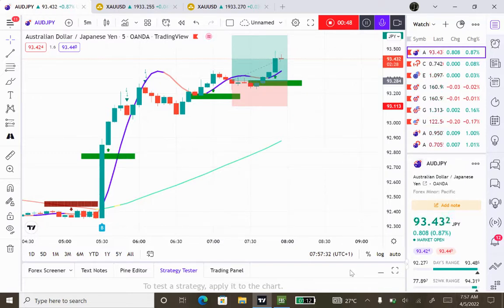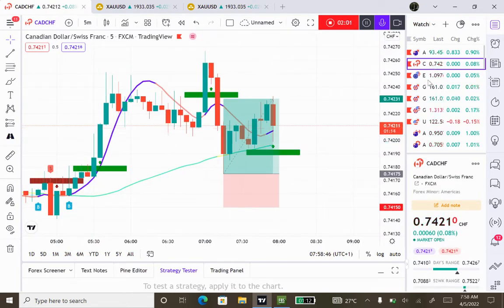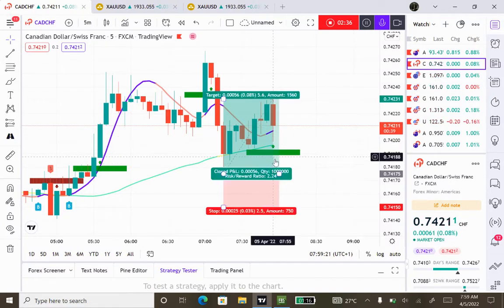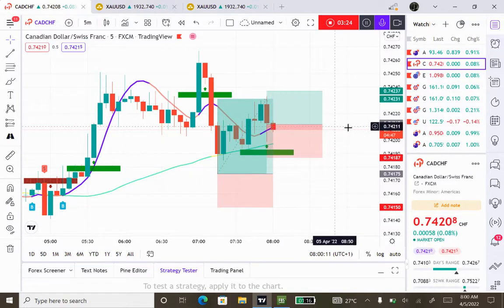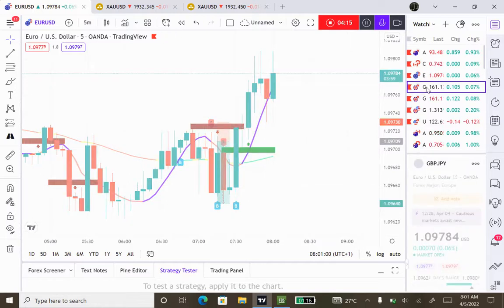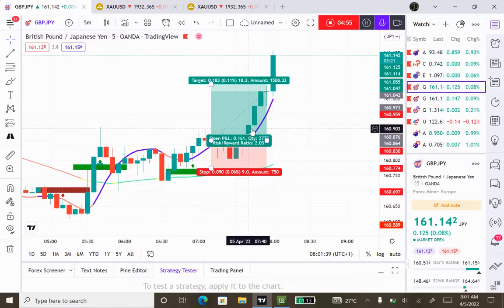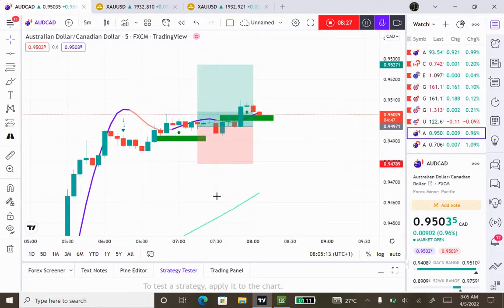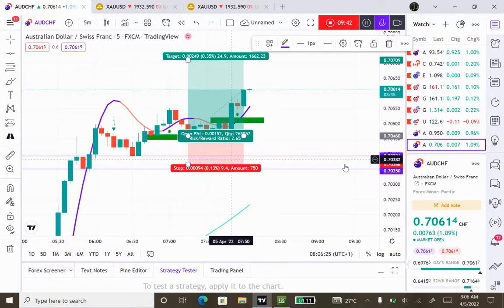Scalping and Day trading (Big snapper strategy)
The big snapper indicator gives buy and sell recommendations based on the current trend in the market measured by 3 different moving average (fast, medium, slow). I therefore encourage you to try it out if you are still struggling to build a strategy. Entry and exist rule is explained in the video.

This indicator is ideal for scalpers and day traders.